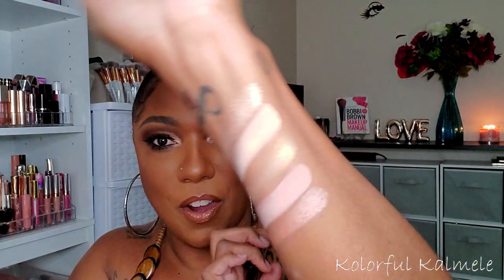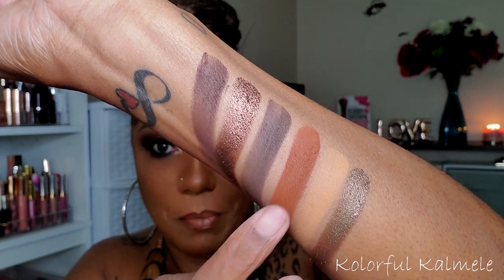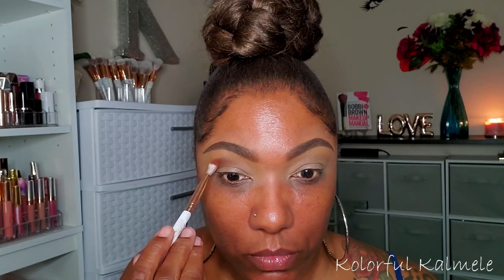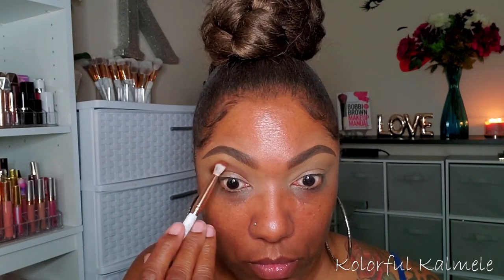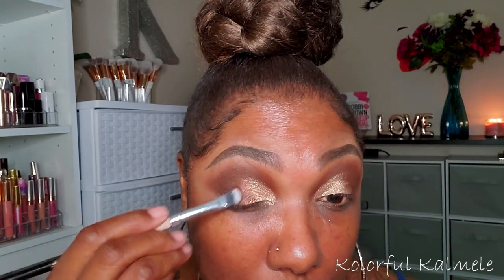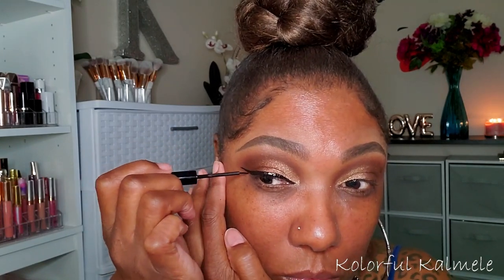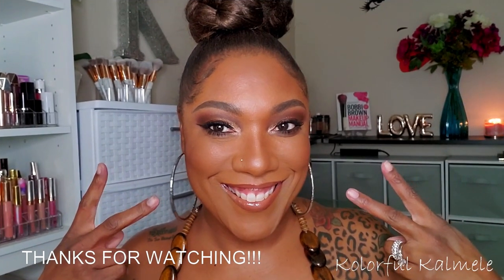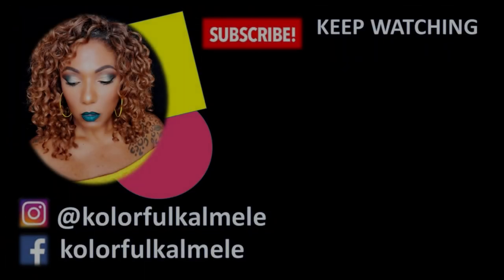NEW!!! Juvia's The Chocolates & The Nudes Palettes - Eye Look & Swatches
Face of the Day:
Peach & Lilly Glass Skin Refining Serum
Elf Lip Plumping Gloss – Mocha Twist
Elf Blurring Primer Serum
Too Faced Concealer - Lid Prep

The Chocolates & The Nudes by Juvia’s
NYX Black Liquid Eyeliner
Milani Waterproof Black Pencil Liner
Revolution X Patricia Bright Face Palette – Dusk Til Dawn
Juvia’s Afrique Blush - Bella
Colourpop BFF4 Lip Liner
Colourpop x Shayla Matte Lipstick - Slow Down

Hi Guys!!

Thank you for stopping by to check out my video trying out the new Juvias The Chocolates & The Nudes palettes!!  These are just my thoughts and first impressions.

Mail:
Kolorful Kalmele
5198 Arlington Ave #363